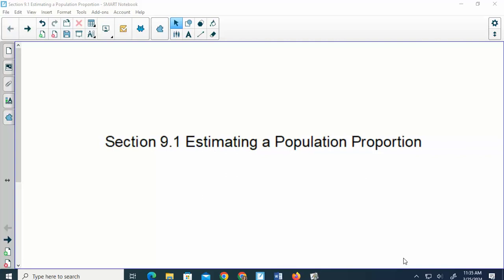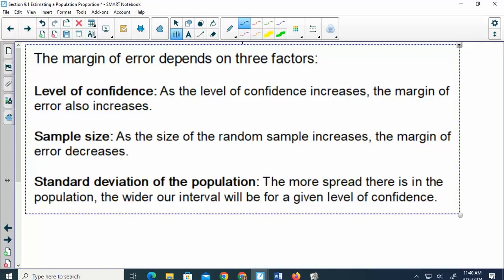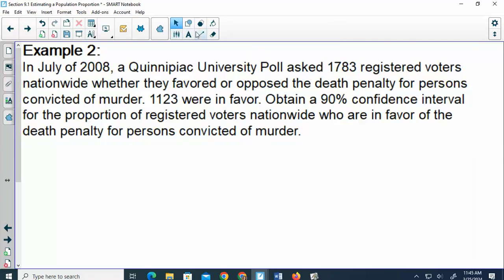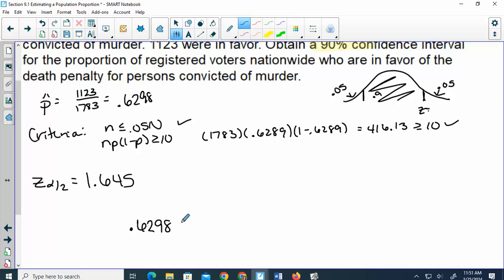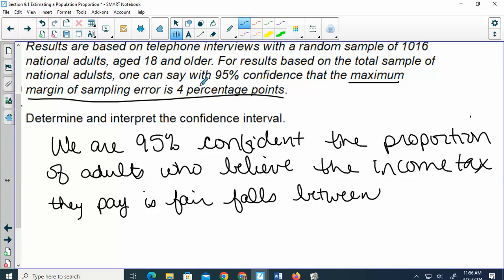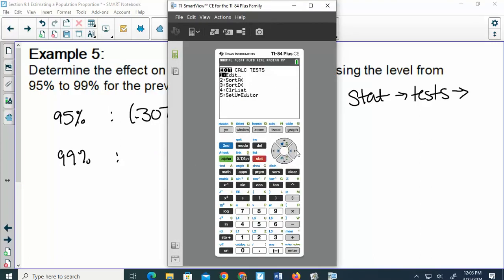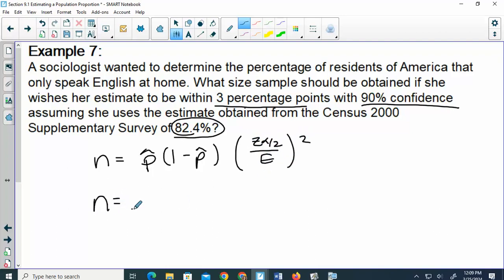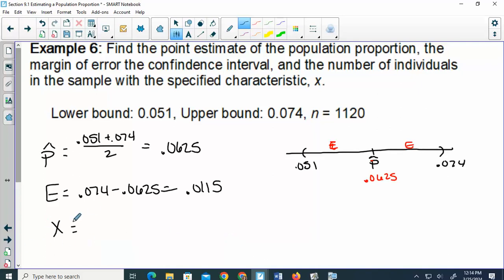Section 9 1 March 25